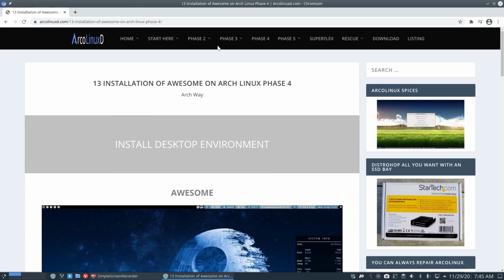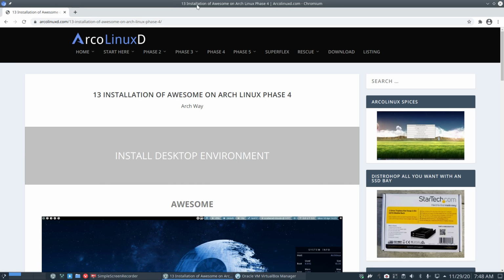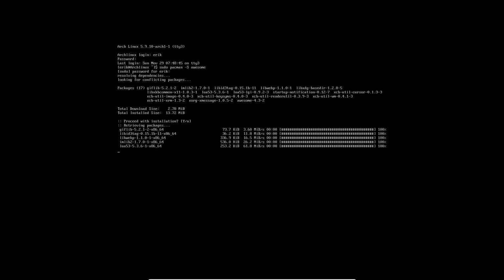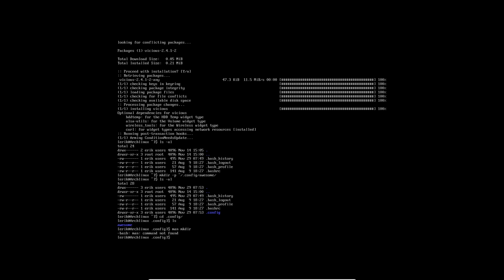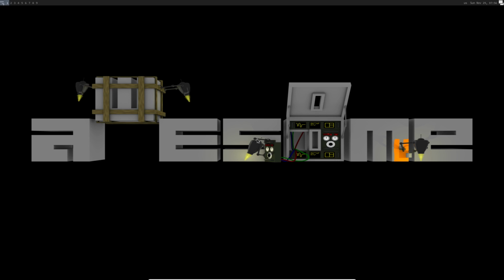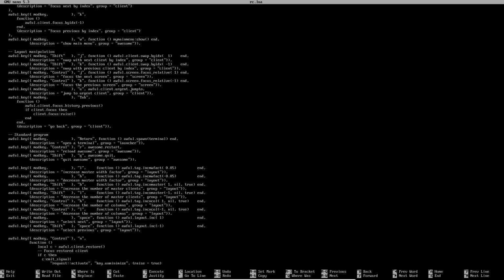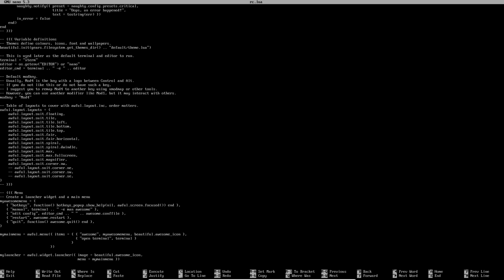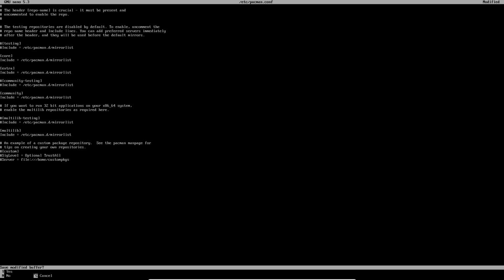ArcoLinux : 1728 Arch Linux Awesomewm seasoned with Arco spices 1/2